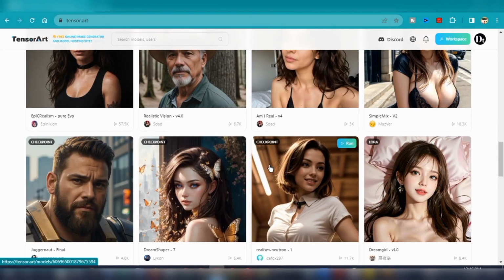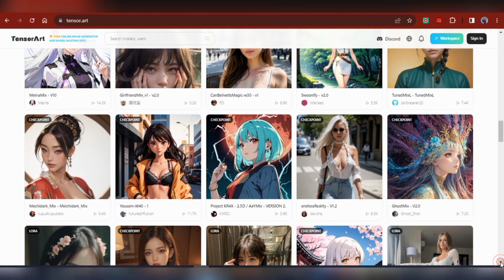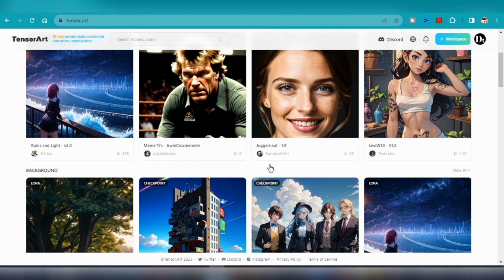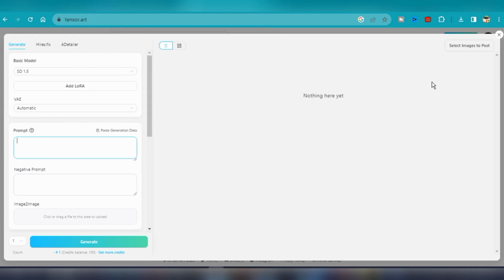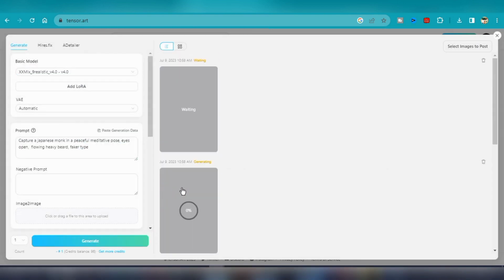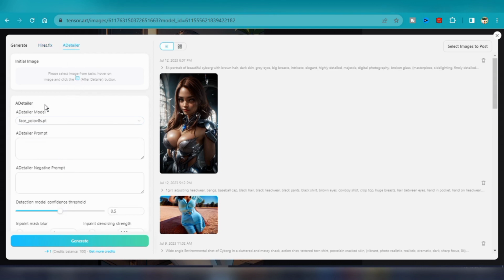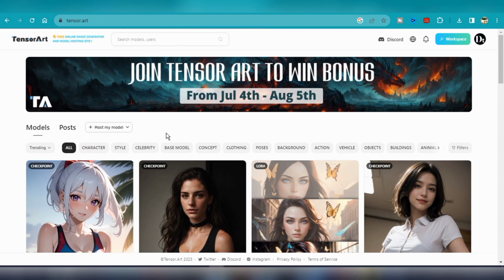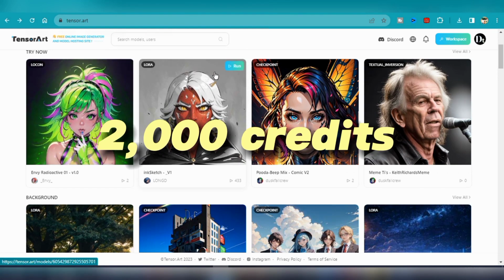Forget Midjourney: Use this Free AI to Earn $780/Day Instead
AI art development has really improved significantly in the past few months.
Recently, there are tons of AI websites out there that can help you create some amazing AI art. But here's THE Catch, most of them require you to be a Paid Professional User if you want to create, host, and sell your own AI art models directly on their platform.

Use Invite Code: " DIGITALTUTOR "
Tensor Art is different. Not only can you create mind-blowing AI artworks using their platform, but you can also create, host, and even sell your own AI art generation models for free.

Timestamps
00:00 Introducing Tensor Art
00:47 Starting on Tensor Art
02:24 Using the Workspace tool
03:40 Remixing Images/Models
05:05 Creating and Hosting your own model to make Money
05:33 Recent Tensor Rewards

Special Announcement:
Starting from July 20th Tensor is hosting 2 activities
Winners could score a GPU card, 2000 credits or Cash rewards of $1000 and $500.